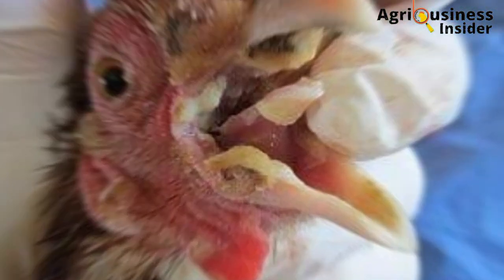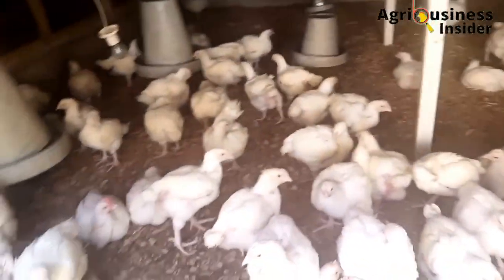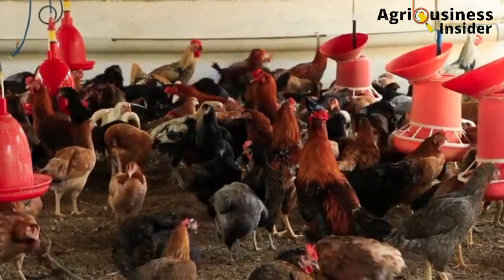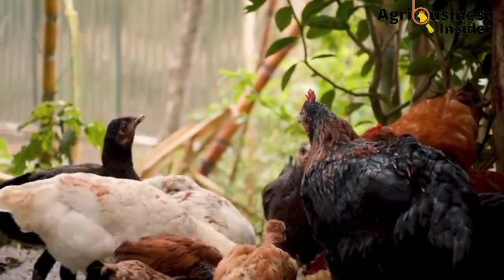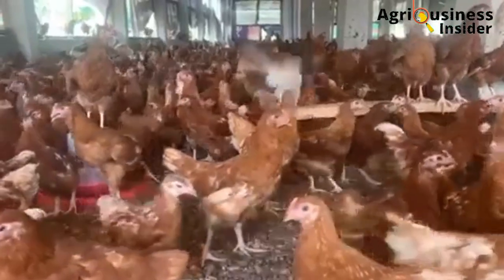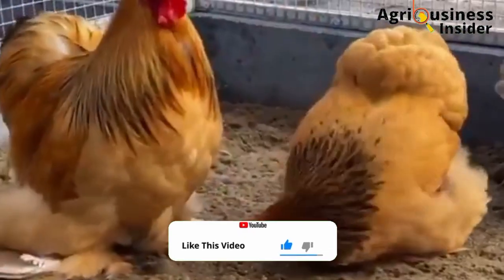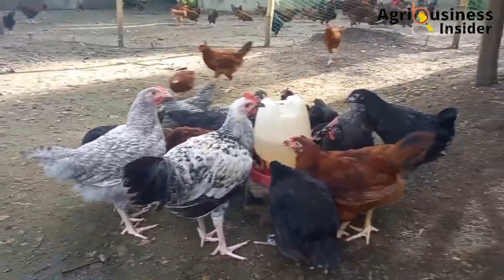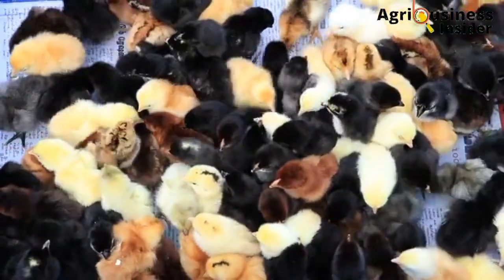CURE FOWL POX (FACIAL WOUNDS) IN CHICKENS BY USING THIS ORGANIC PRODUCTS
Intro 00:00
Effects of fowl pox 1:34
Types of fowl pox 2:03
Symptoms of fowl pox 3:28
Organic Natural treats for fowlpox 3:39
Types of fowl pox treatment 3:55
Organic topical treatment for fowlpox 4:25
Organic systemic treatment for fowlpox 6:08